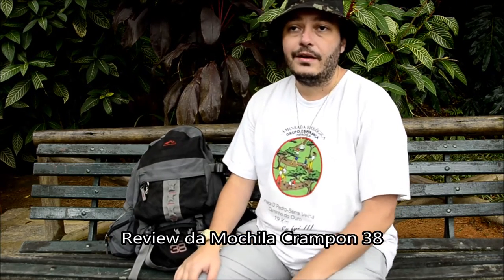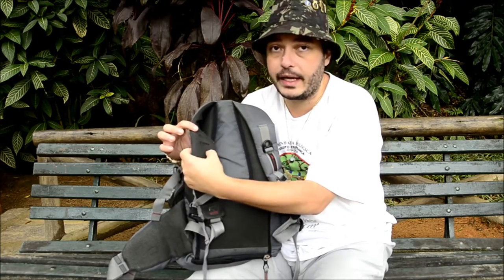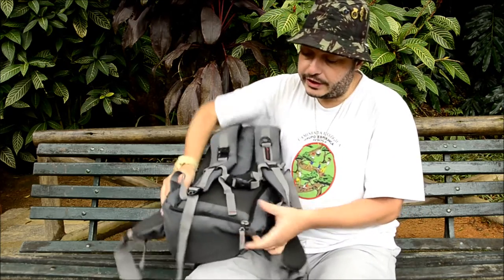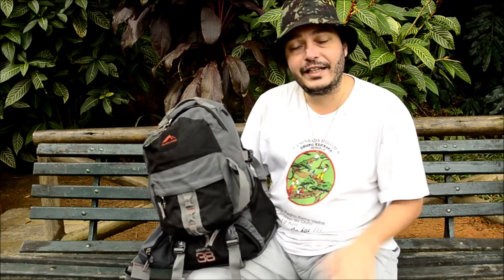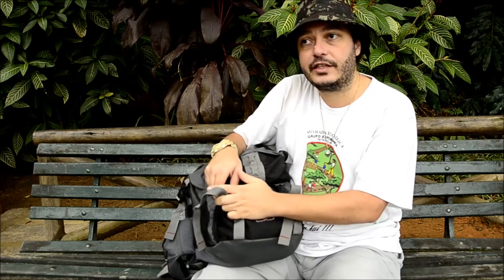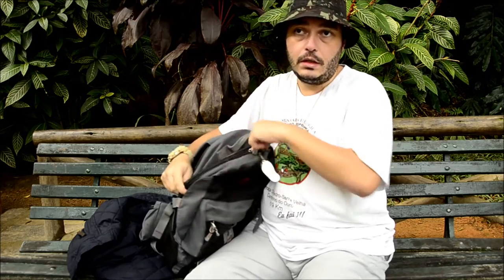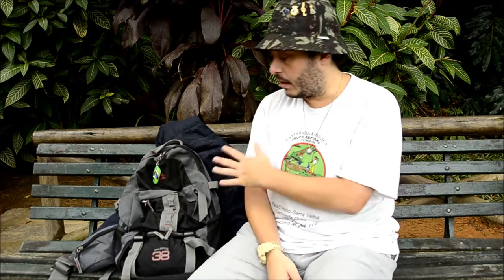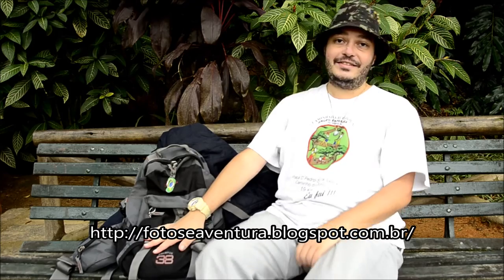Review da mochila Crampon 38 Trilhas e Rumos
Gostou? Deixa um curti ok!